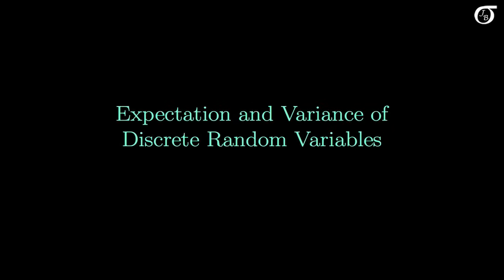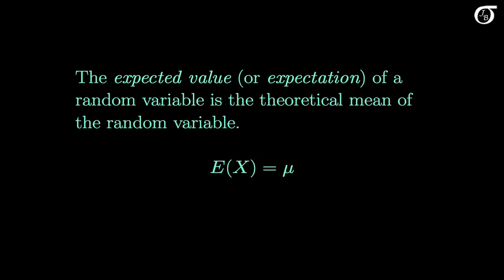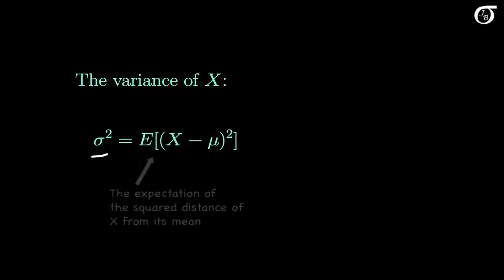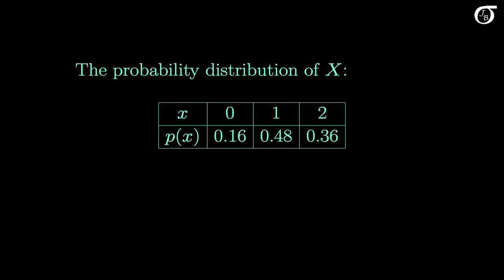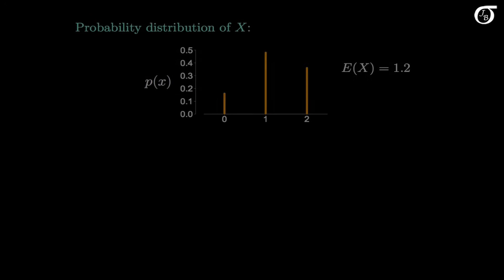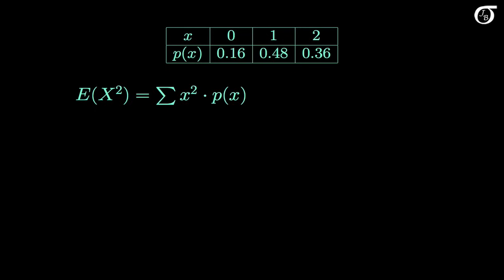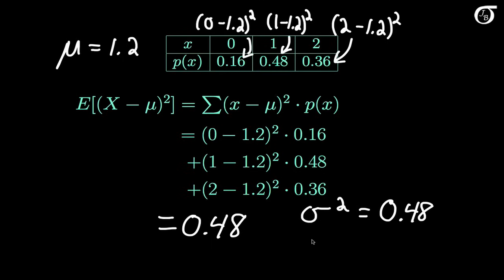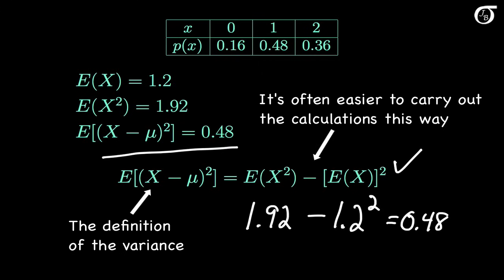The Expected Value and Variance of Discrete Random Variables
An introduction to the expected value and variance of discrete random variables.  The formulas are introduced, explained, and an example is worked through.

This is an updated and refined version of an earlier video.  Those looking for the original version can find it